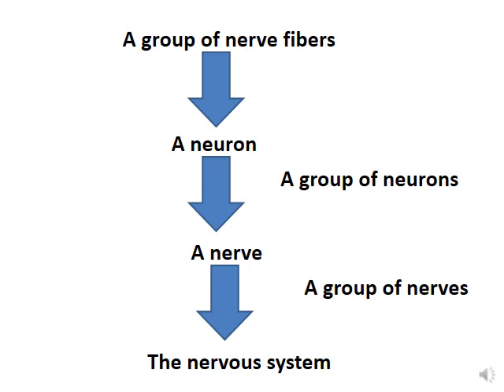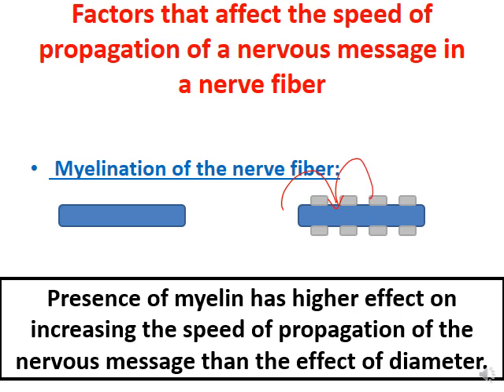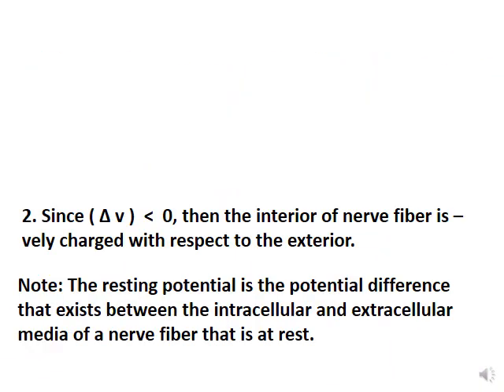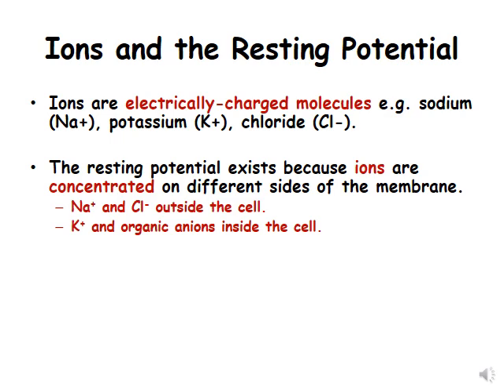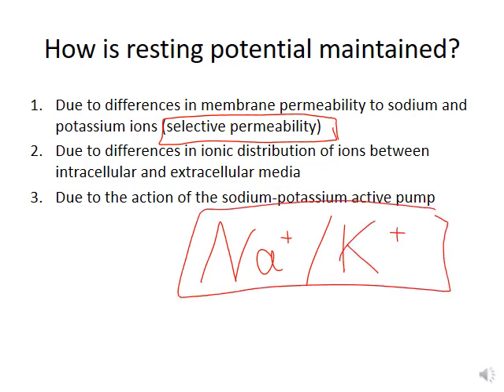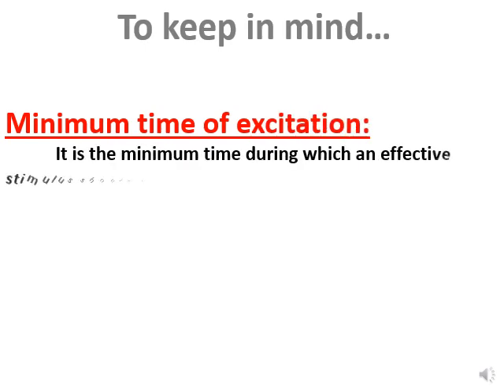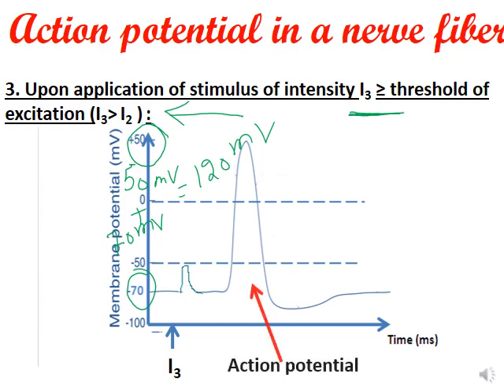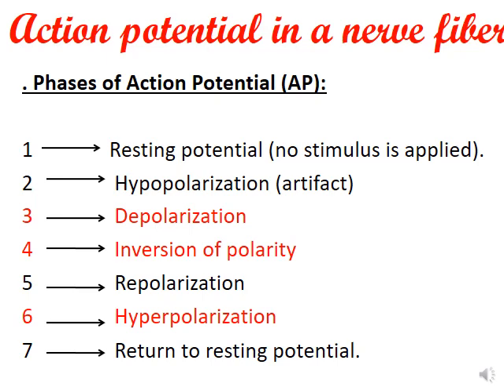S1 Olecture 2 Nervous system Part 2 2021-2022